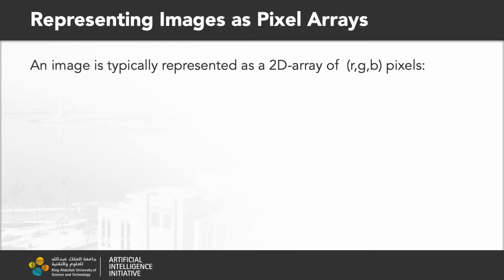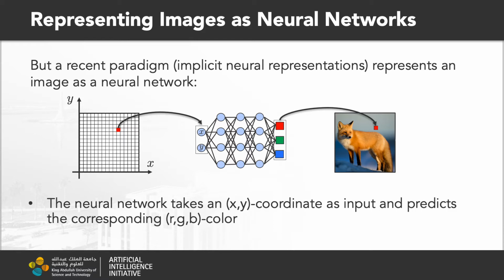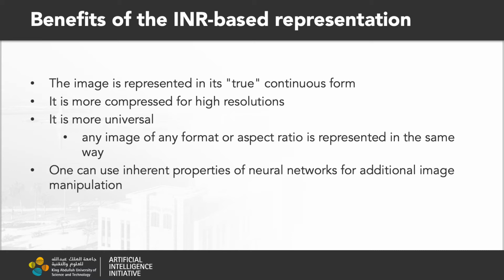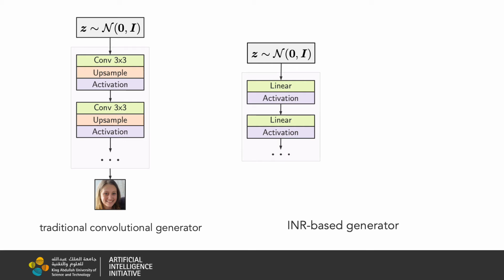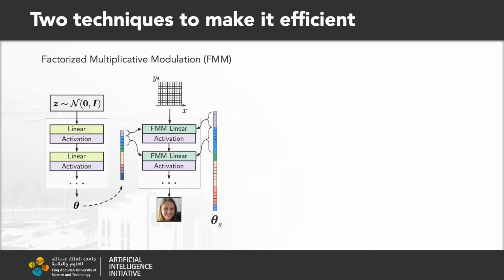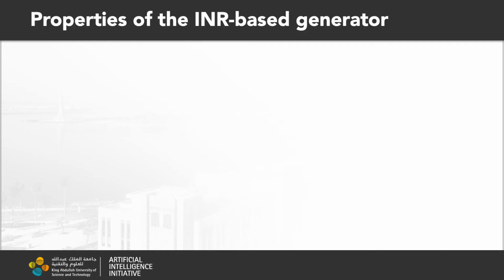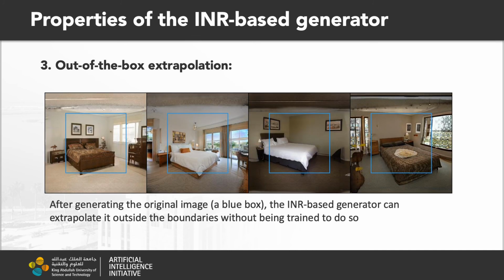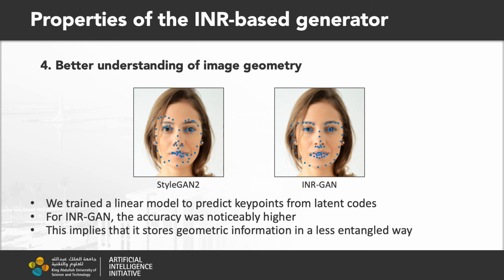D2-7 [Ivan Skorokhodov] Adversarial Generation of Continuous Images